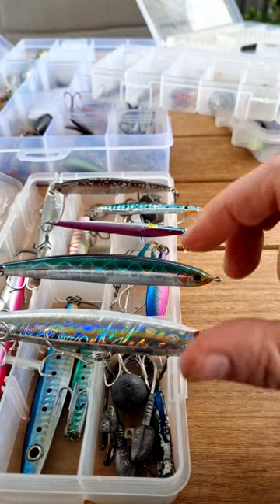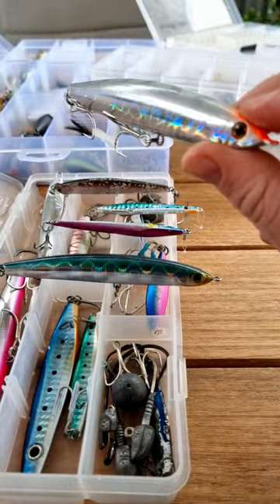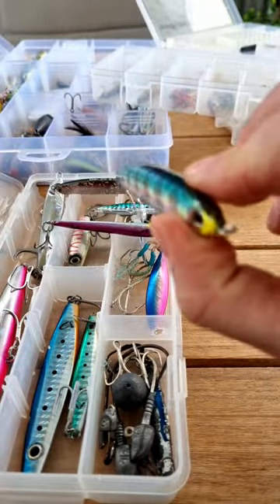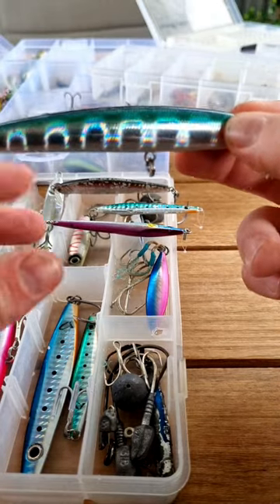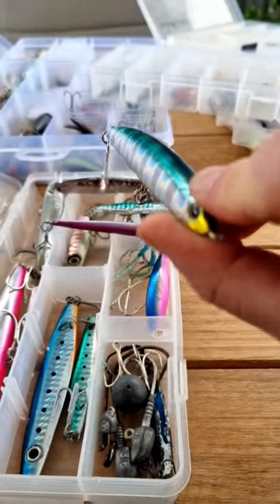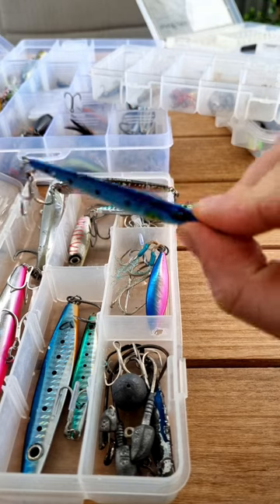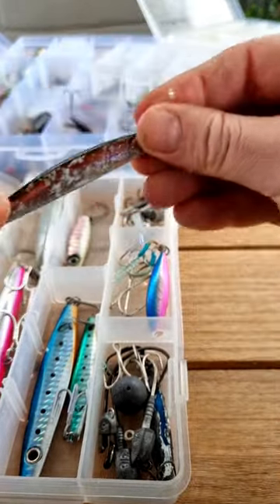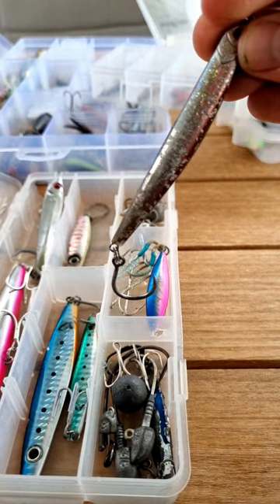Rapid Lure Review! Tailor / Bluefish